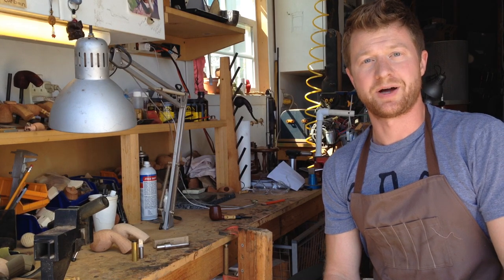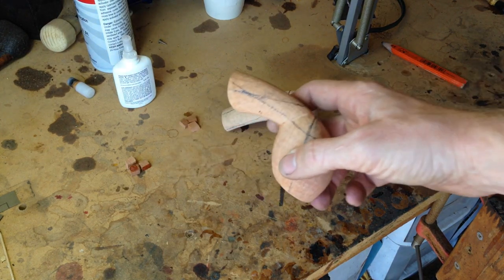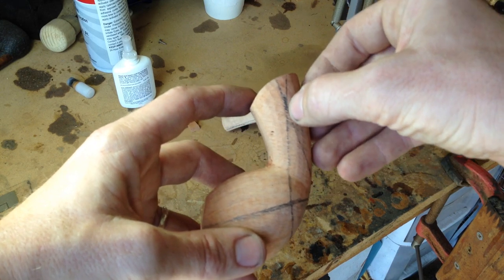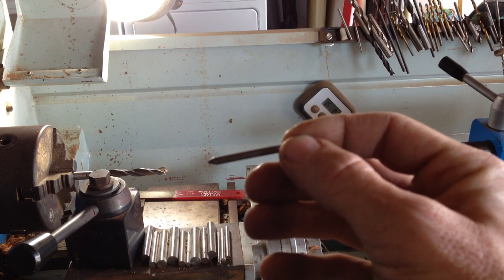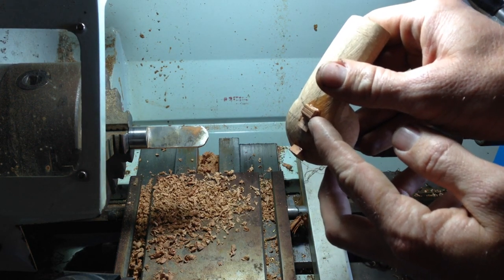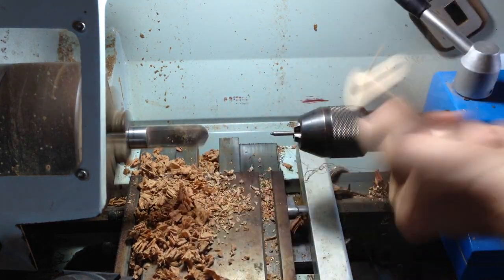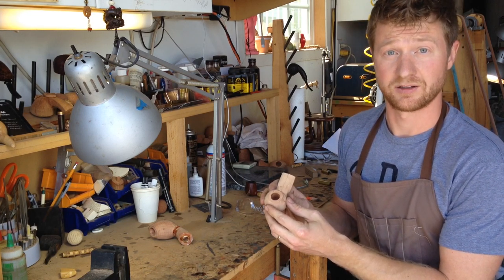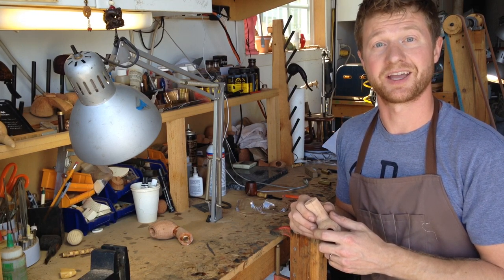Freehand Drilling with Spoon Bits -- J. Alan Design Tools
An introduction to the my new Spoon Bits for freehand drilling tobacco chambers.  A fairly detailed explanation of the tool and its use.

This video is for instructional purposes only.  Working with tools like this is dangerous.  Do so at your own risk.